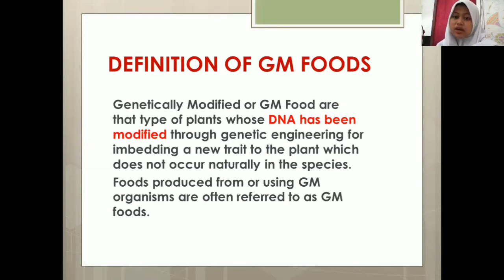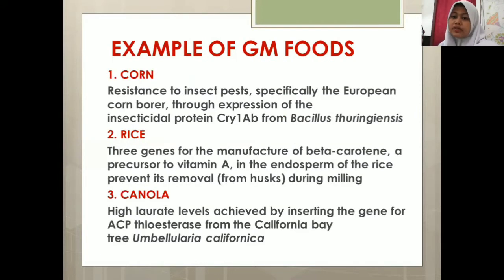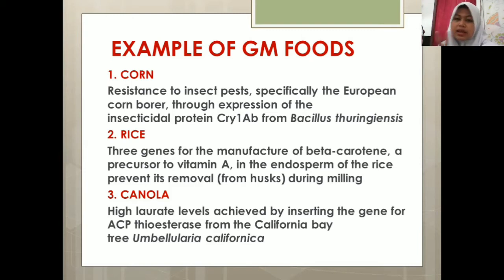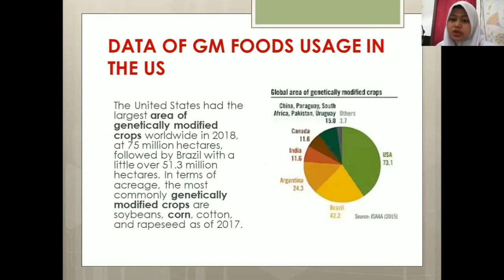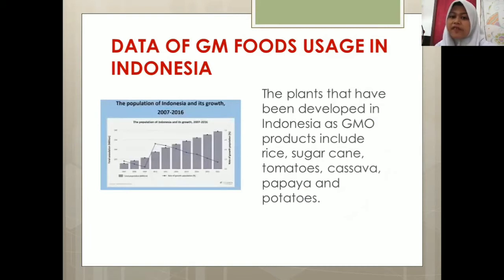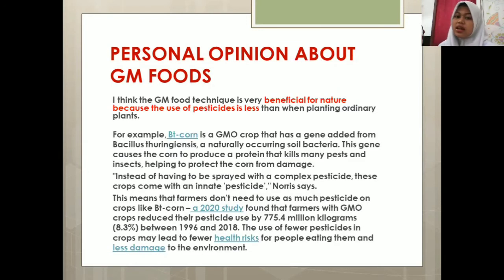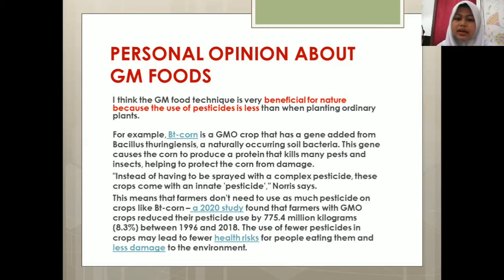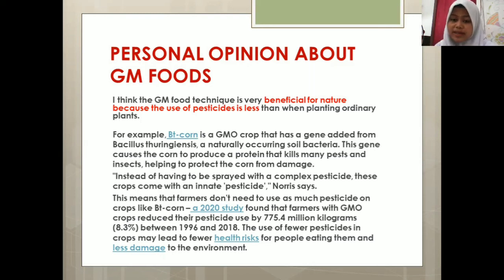Genetically Modified (GM FOOD) | PRESENTATION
[Task 6]

Name : Syafaatul Khoiriyah
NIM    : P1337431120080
Class  : 1 B